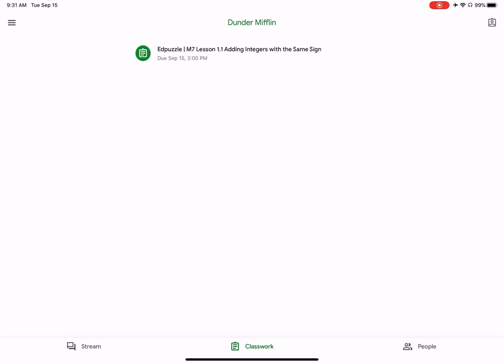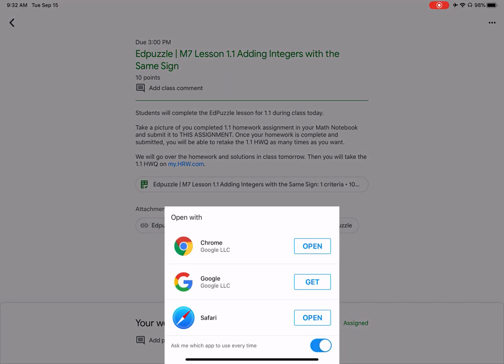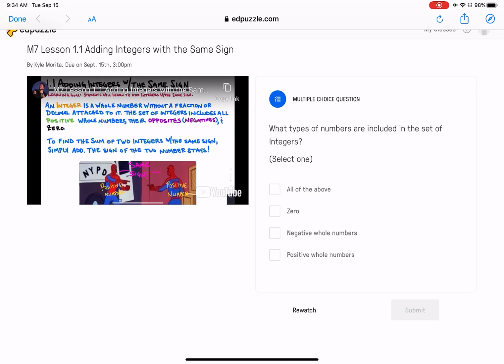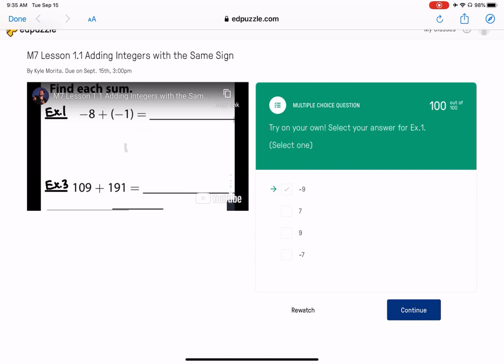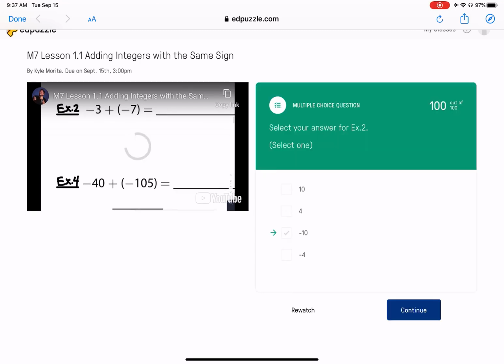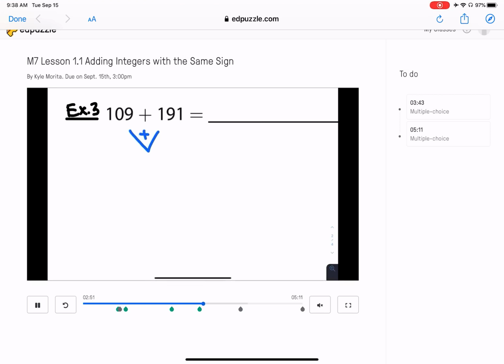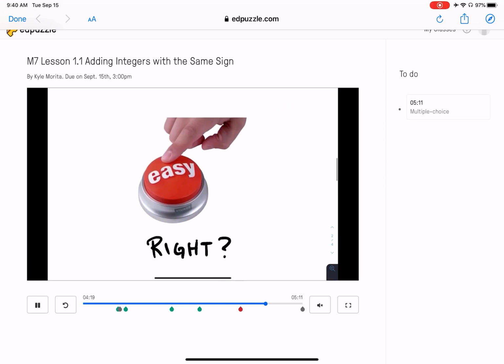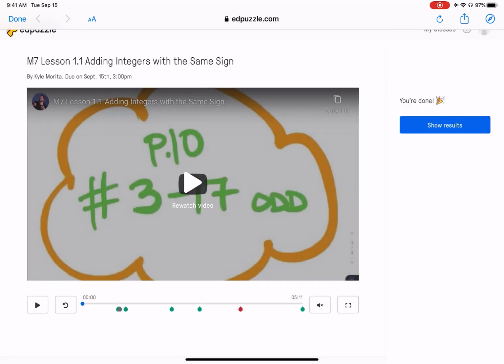M7 Lesson Cycle Day 1, Video 1 - EdPuzzle Lesson and Notes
Students can see how to access lesson videos on EdPuzzle and take notes.